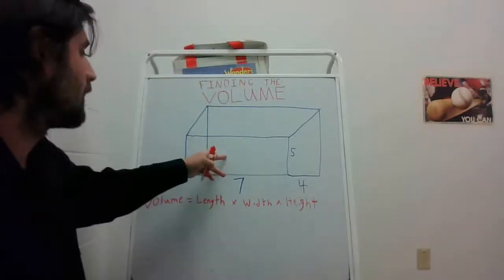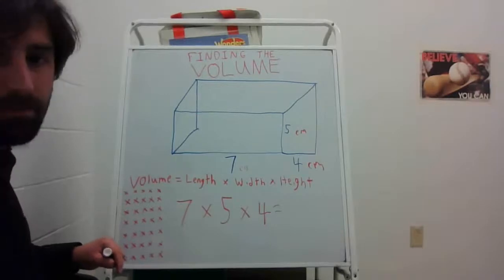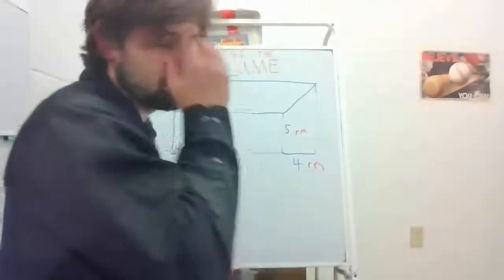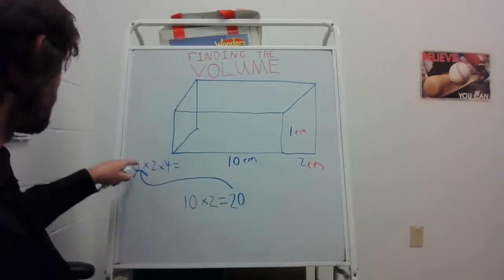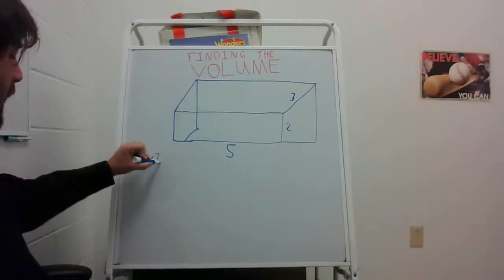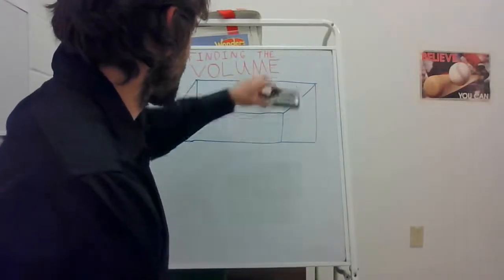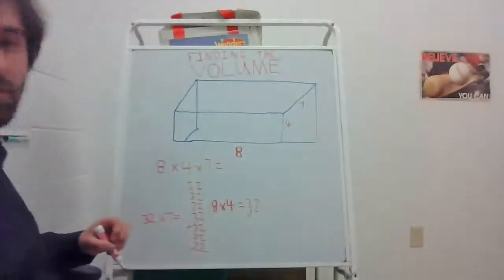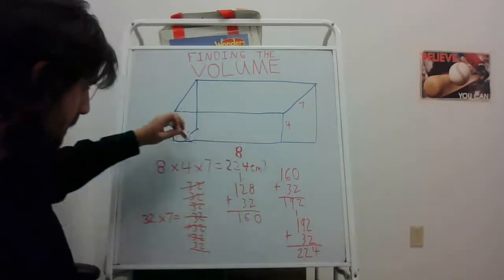Volume: Length x Width x Height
Mr. Camilleri models the steps for finding the volume of different 3 dimensional shapes!